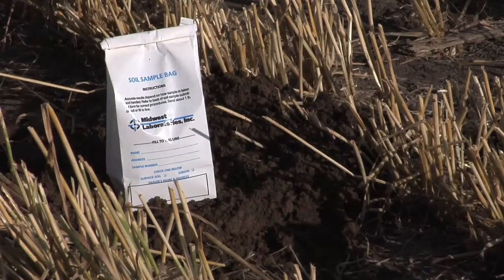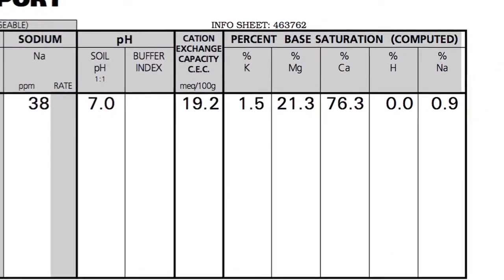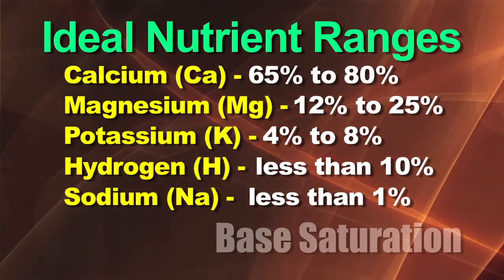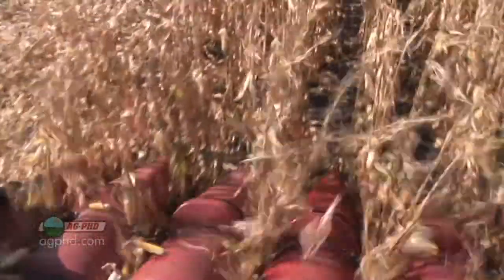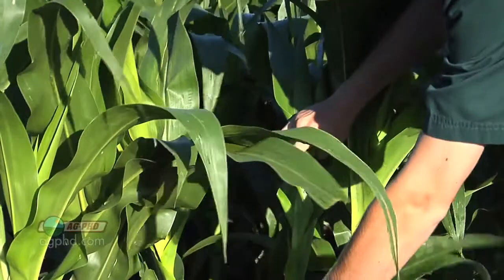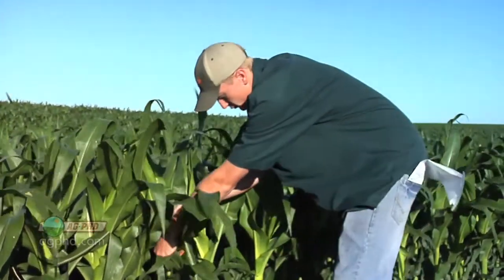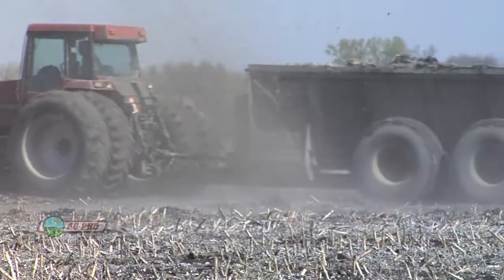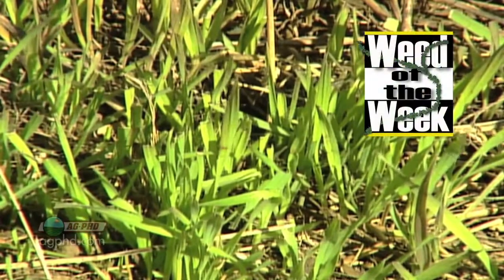Base Saturation #754 (Air Date 9/16/12)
Brian & Darren go over the importance of base saturation.